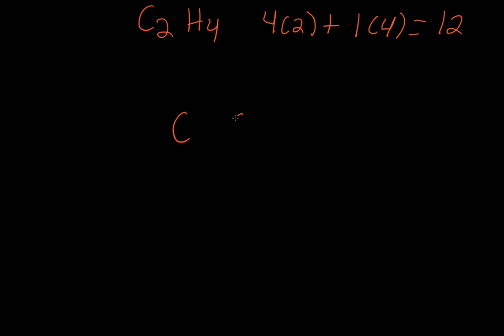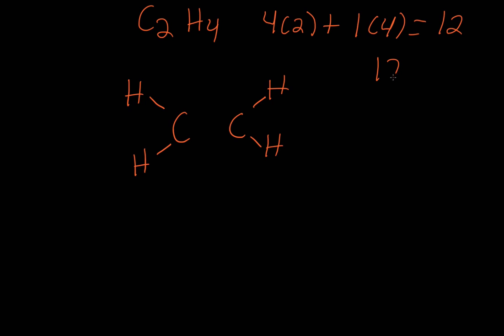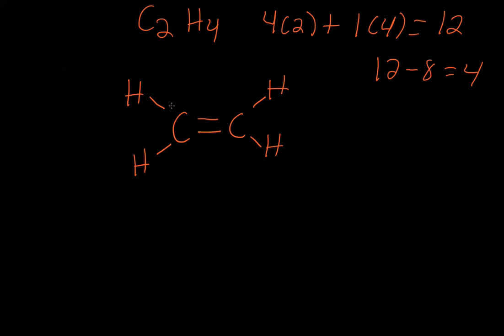C2H4 Lewis Structure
C2H4 Lewis Structure Ethene